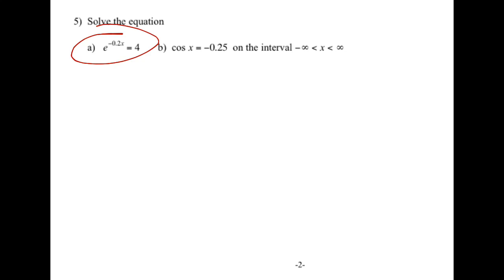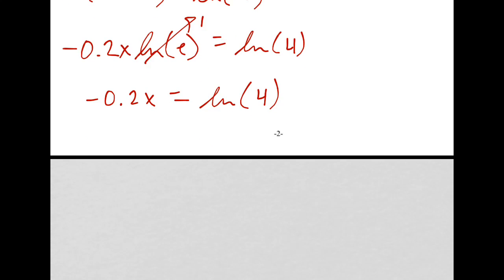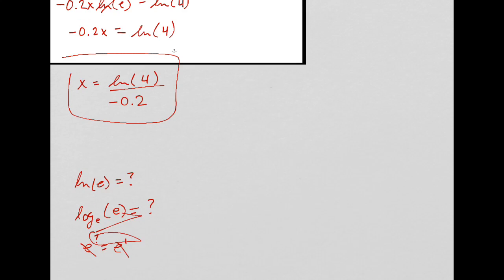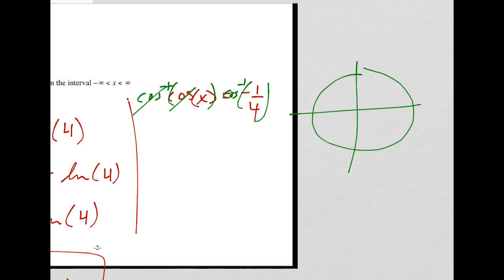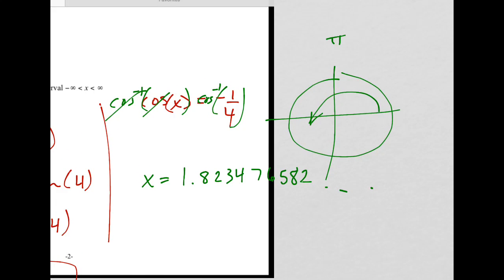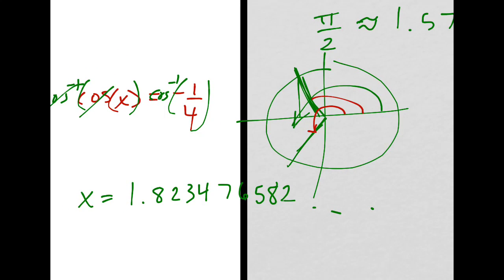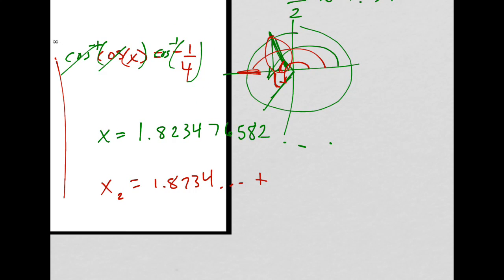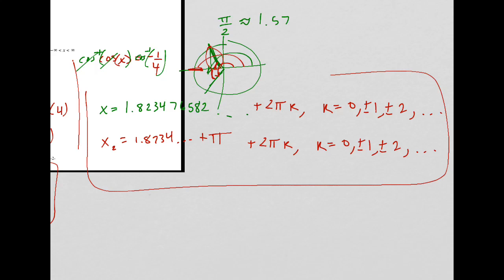Review Section Test Review number 5